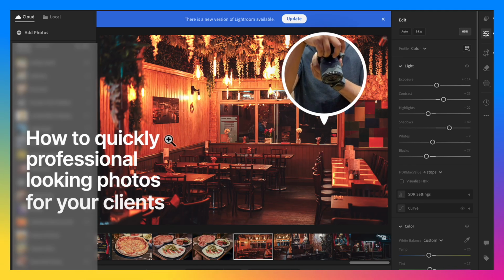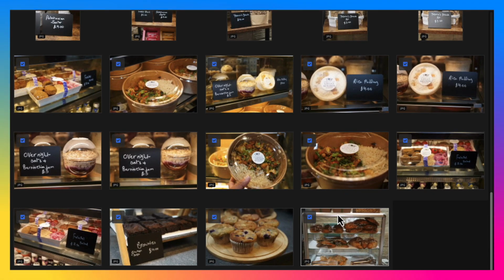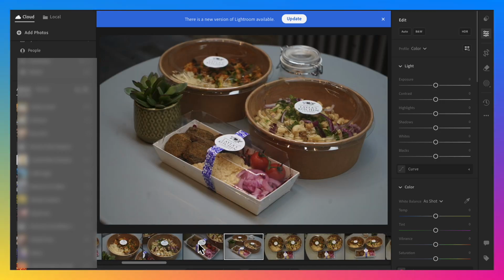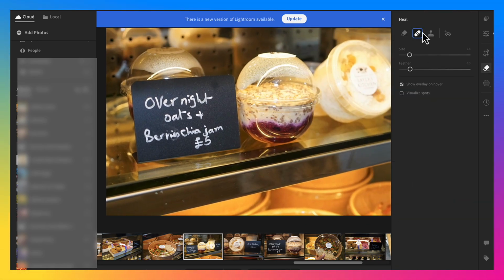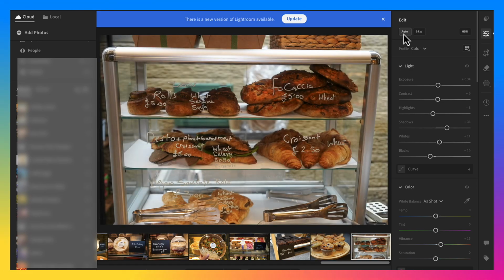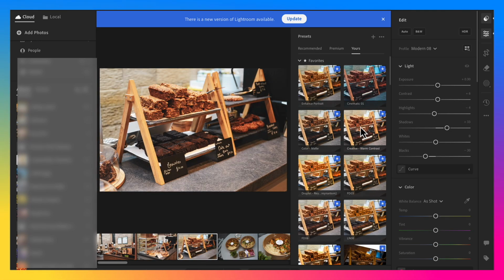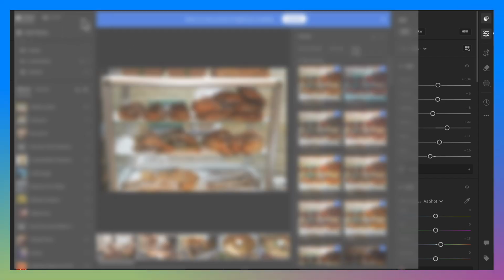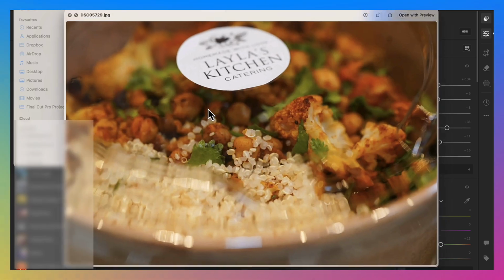How I Edit Freelance Photos FAST ⚡️ | Quick Freelance Editing Workflow using Lightroom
In this video, I take you behind the scenes as I edit freelance client photos of a cafe and its food using Adobe Lightroom.

Whether you’re a freelance photographer, Lightroom beginner, or just want to improve your editing speed, this tutorial will help you level up your skills instantly.

🔗 Tools Used: Adobe Lightroom Classic
📷 Footage: Cafe interior & food shots

💬 Drop your questions below — I’d love to know what kind of photos you’d like me to edit next!

Lightroom tutorial, photo editing, freelance photographer, food photography, lightroom presets, quick edit, cafe photography, editing workflow, adobe lightroom 2025.